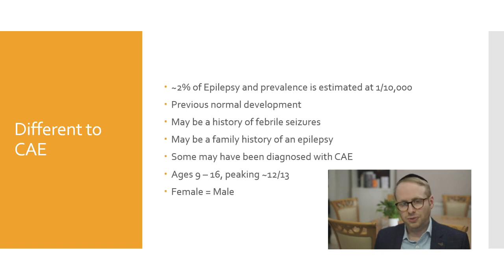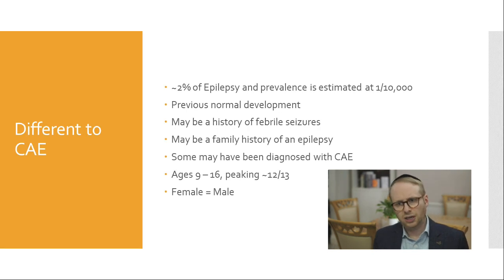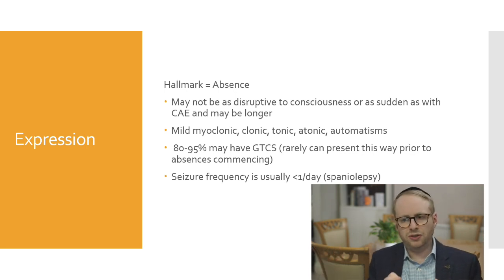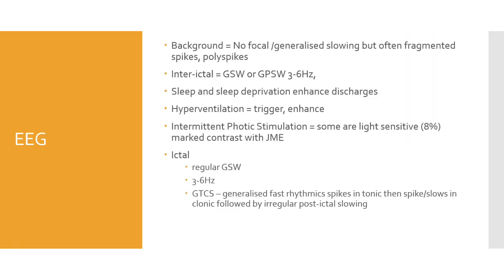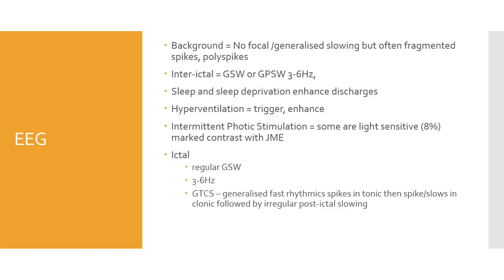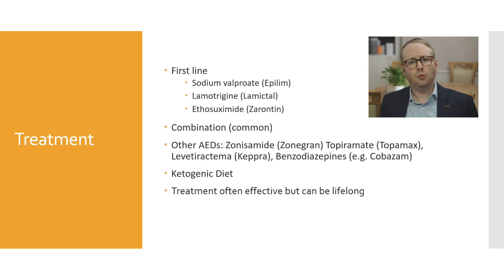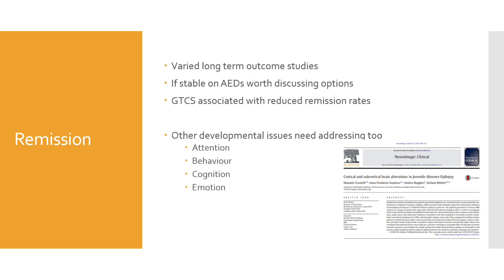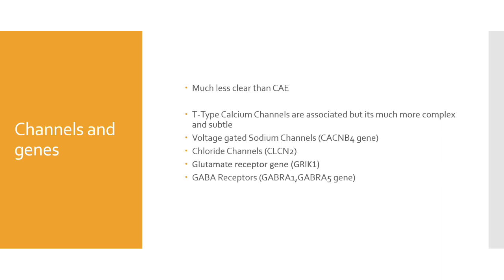Juvenile Absence Epilepsy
In this video I'll explain more about what we currently know (and also what we have yet to know) about Juvenile Absence Epilepsy, and how it compares with Childhood Absence Epilepsy. Questions are of course welcome - but on this condition in general and not individual specific.